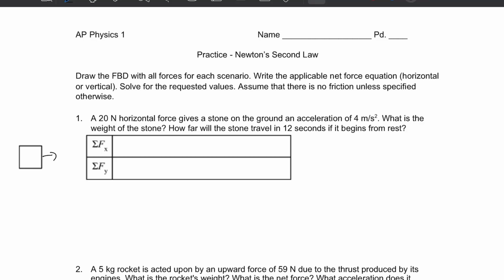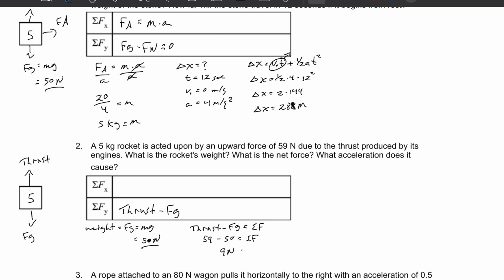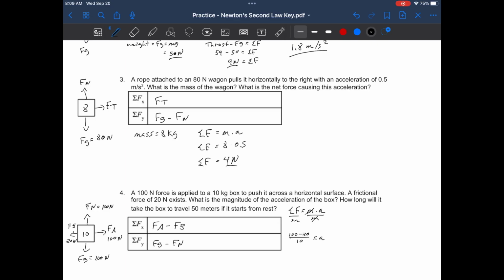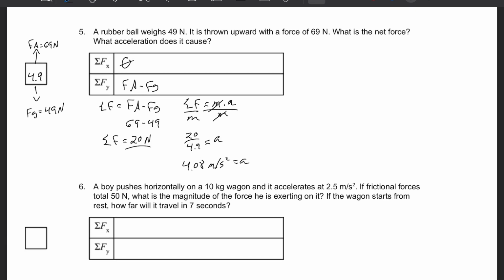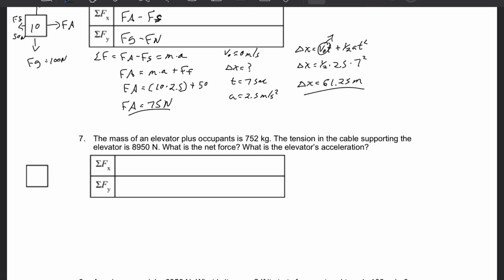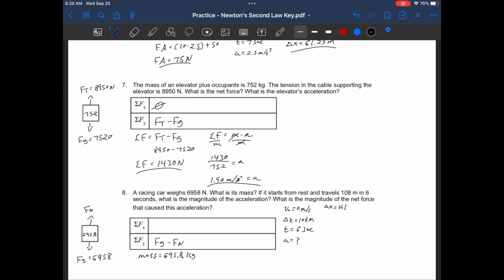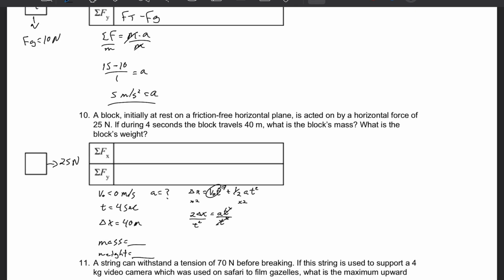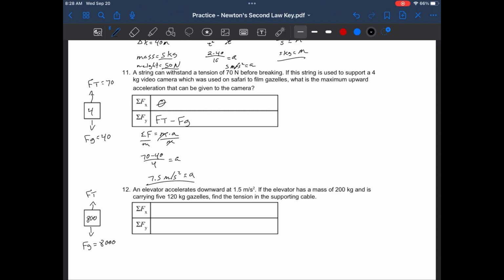WS Practice Newton's Second Law